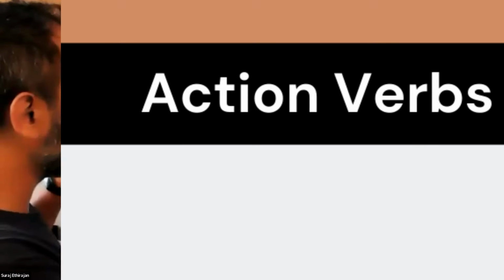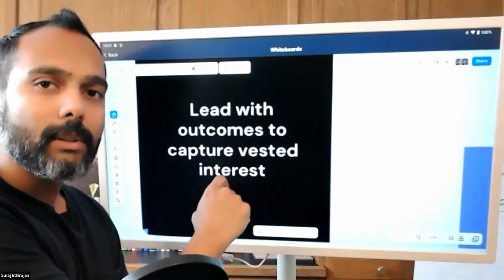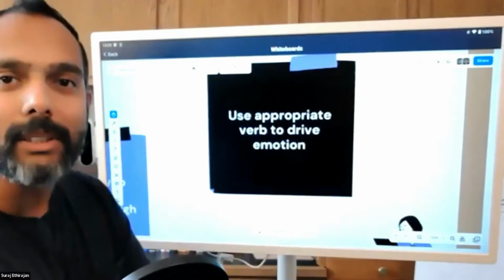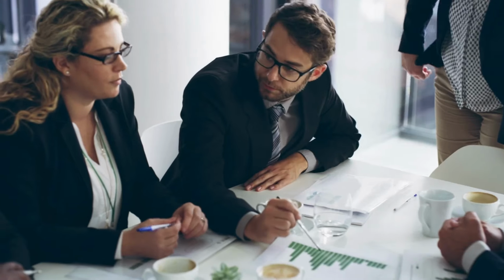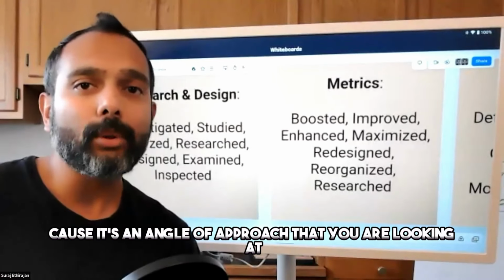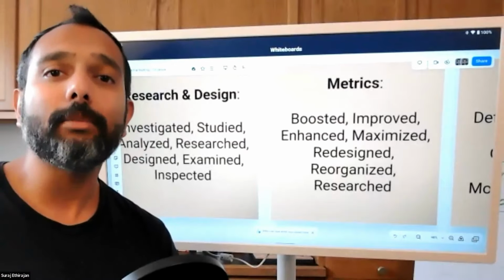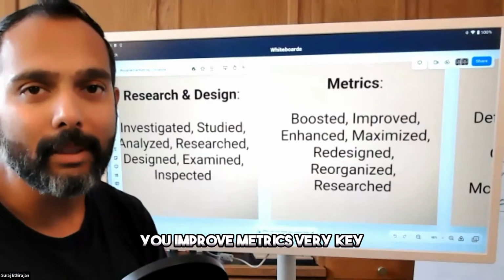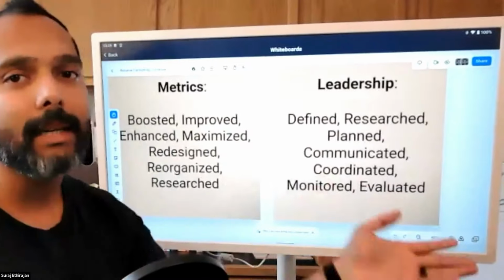How To Build My Resume (Part 2)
In this informative video on resume building, discover essential tips and strategies to create a compelling resume that stands out to potential employers. Part 2 of this series, we will discover how to make a lasting impression with your resume by incorporating action verbs that highlight your achievements and abilities.

Tune in now to kickstart your resume-writing journey with actionable insights!

Make sure to teach others these techniques and become the leader you wish you had.